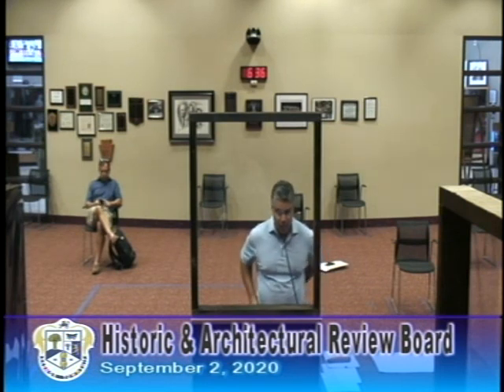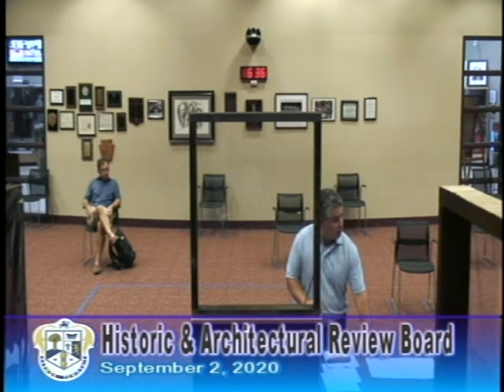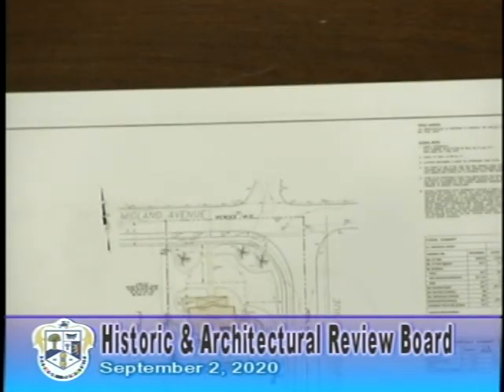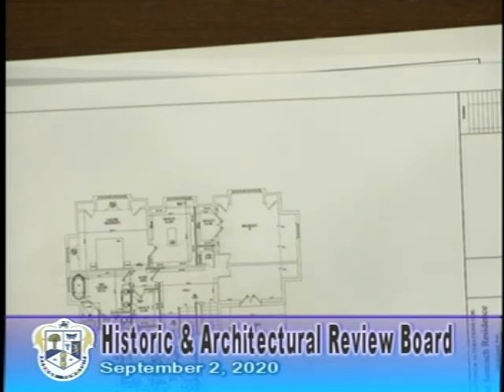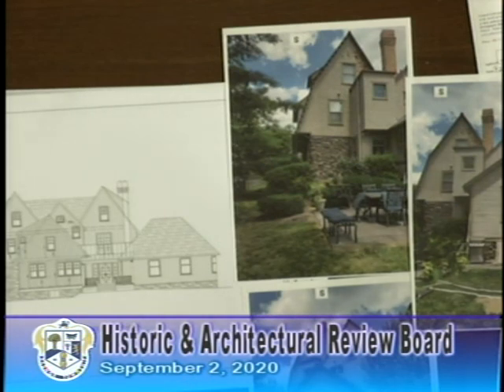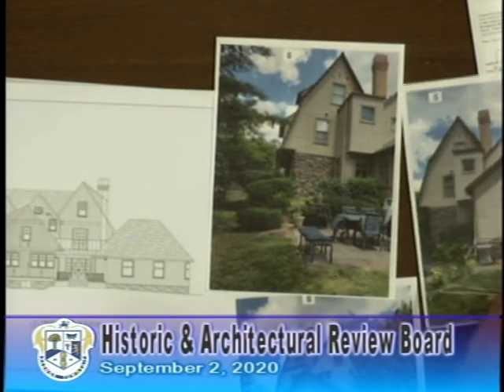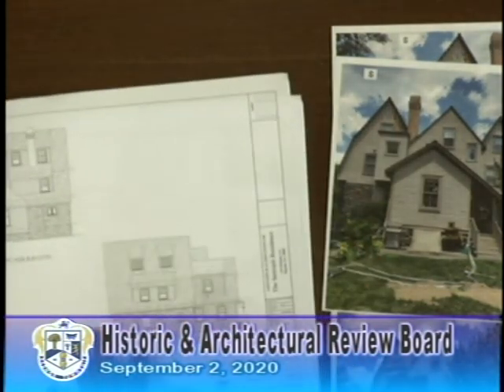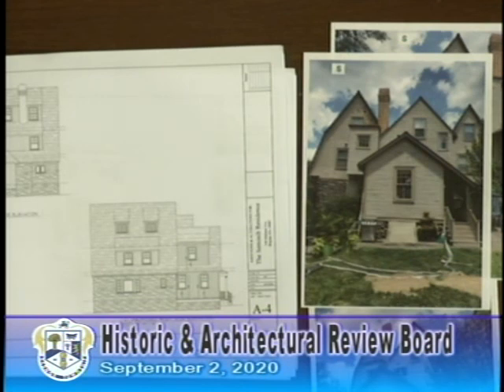Historic & Architectural Review Board - September 2, 2020